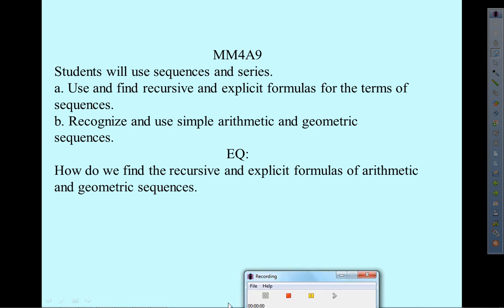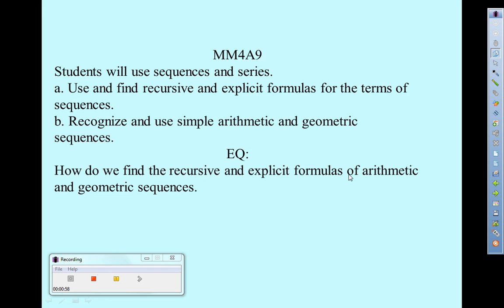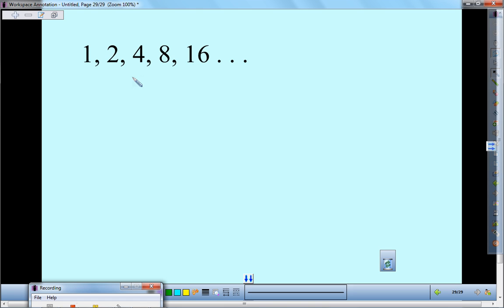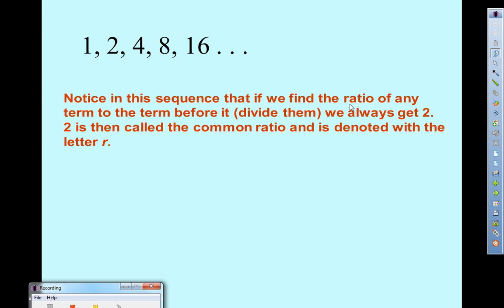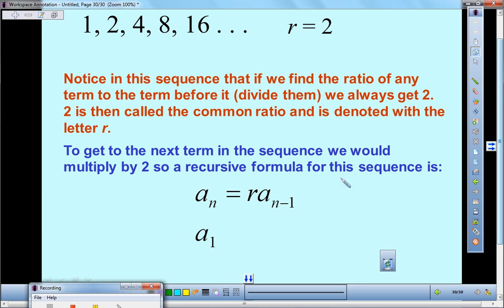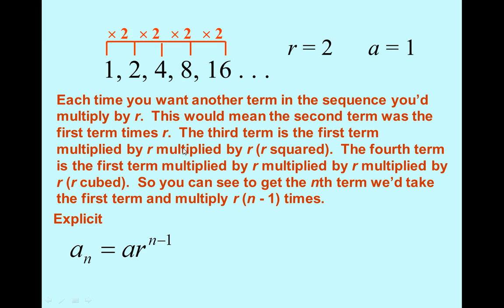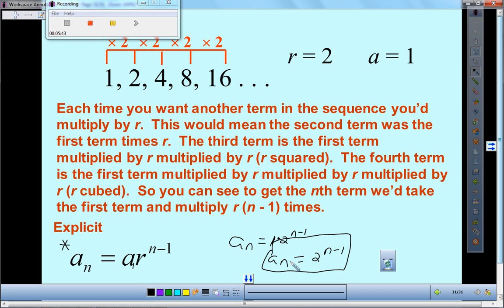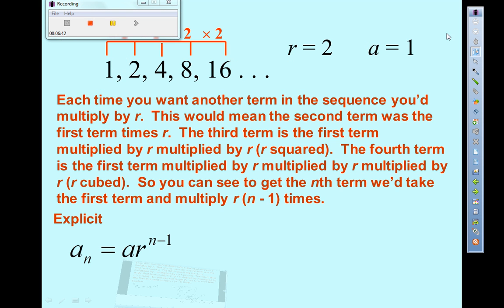GEOMETRIC SEQUENCES notes